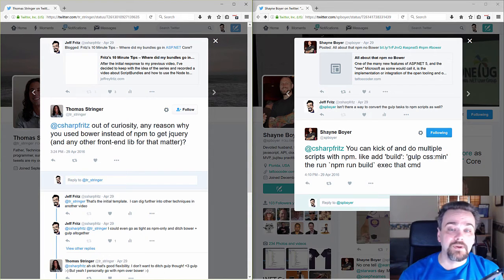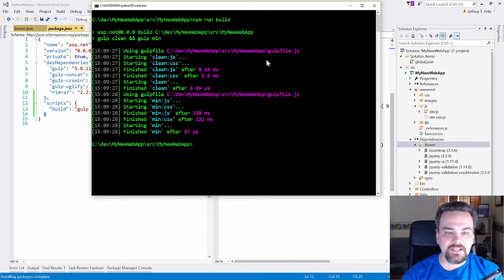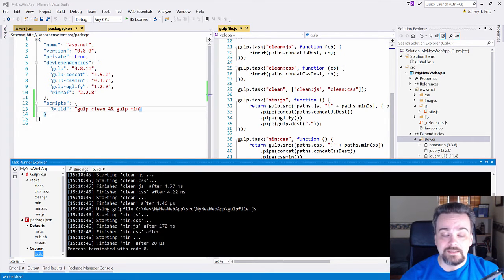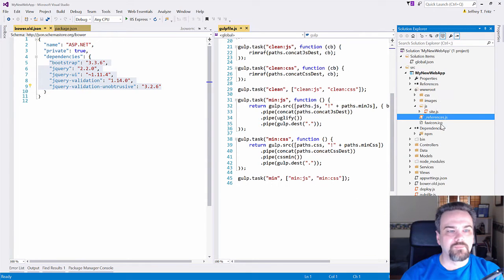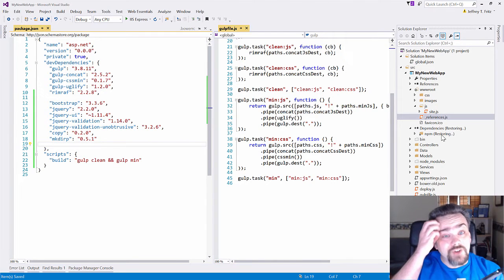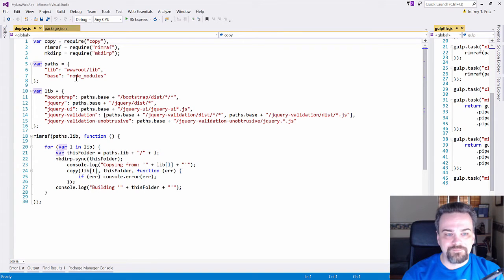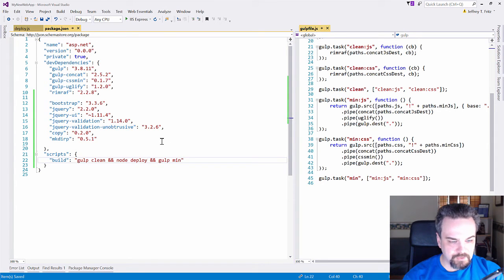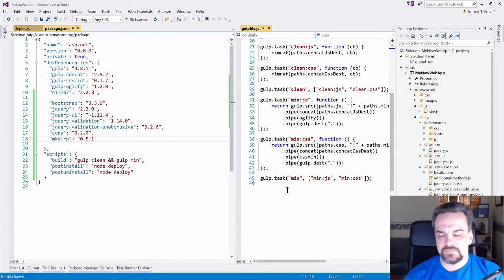Fritz's 10 Minute Tips - ASP.NET Core, npm and Gulp, Part 2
In this tip, Jeff follows up on the last tip by responding to some questions about other ways to use npm to automate your workflow.